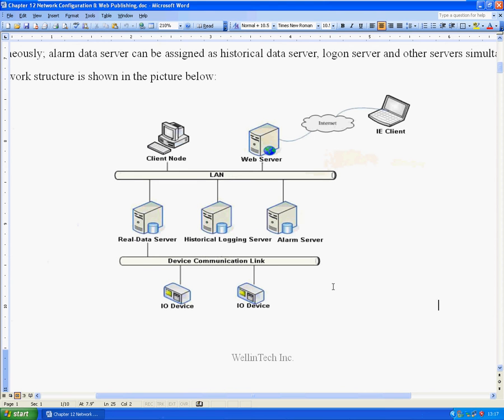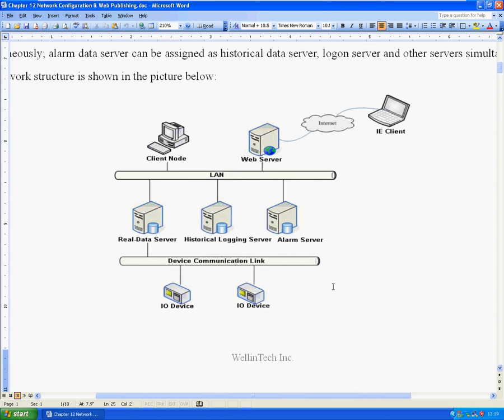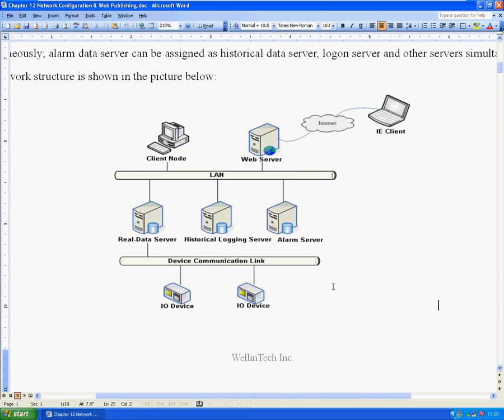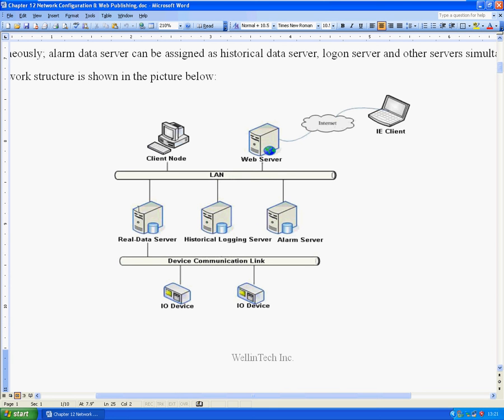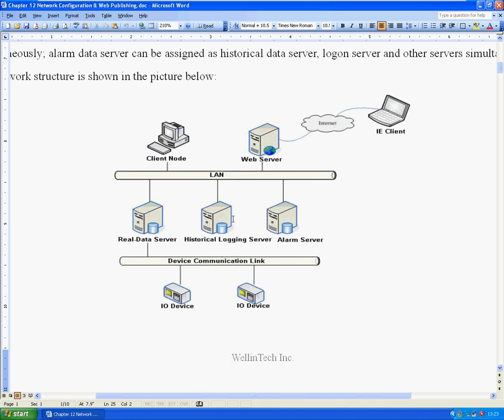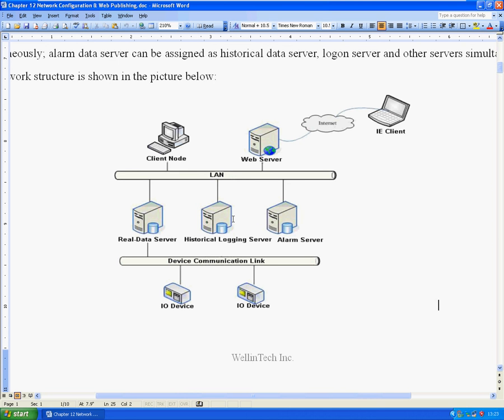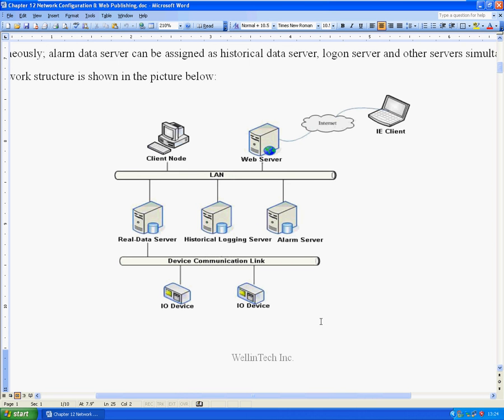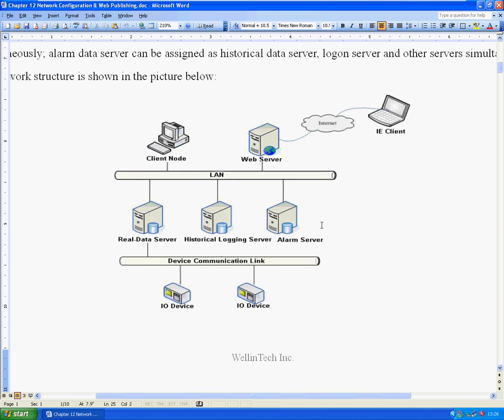chaper12 1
说明